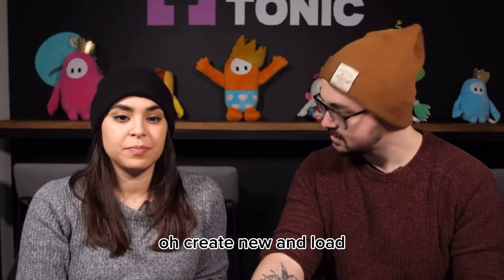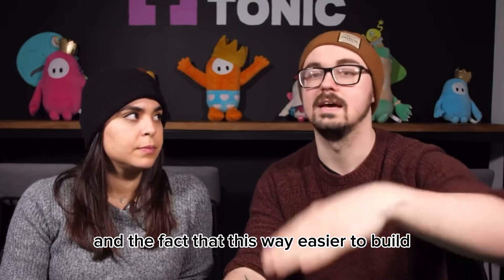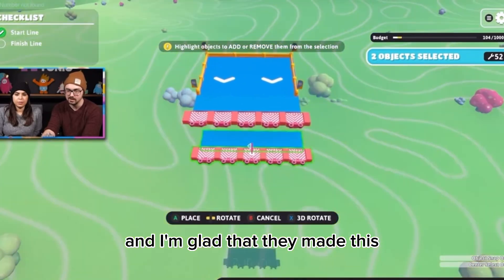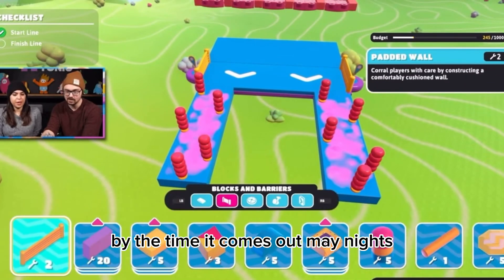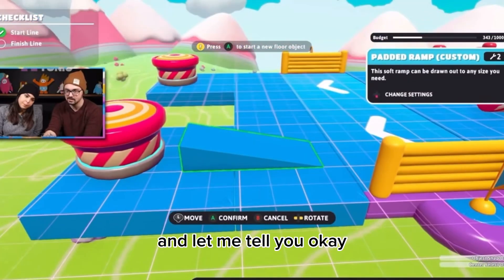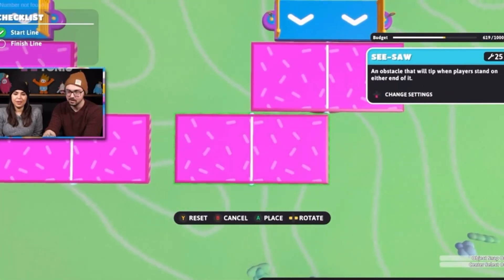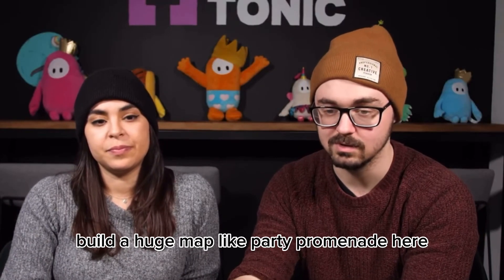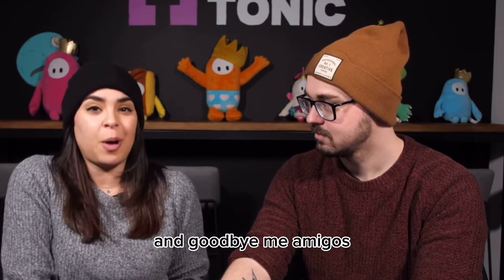My REACTION to FALLGUYS CREATIVE